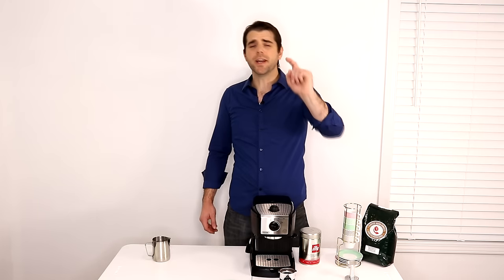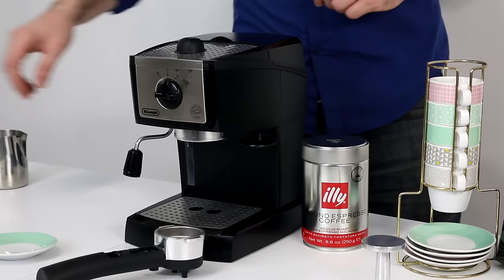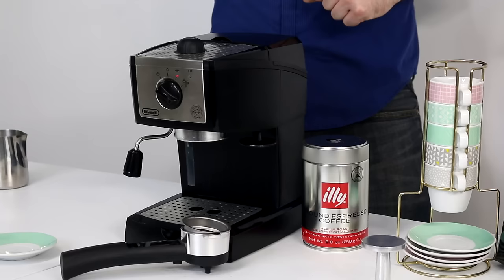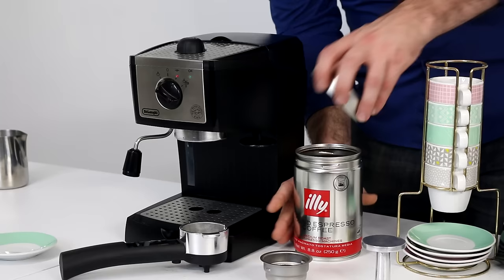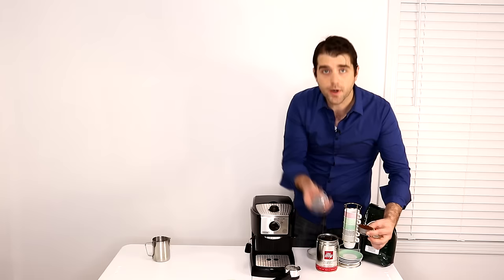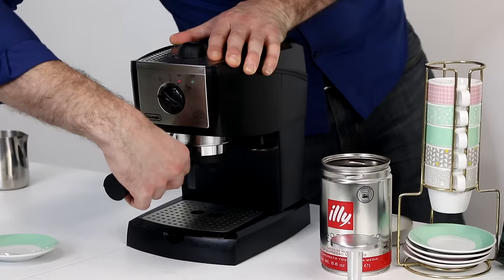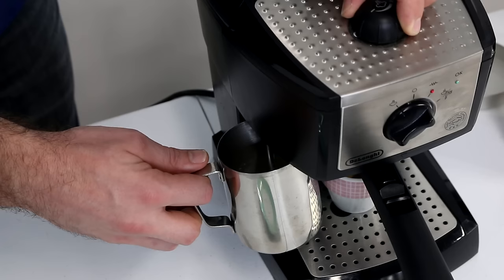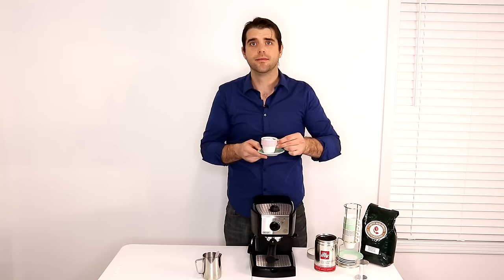BEST ESPRESSO MACHINE? DeLonghi Espresso Maker EC155 | How to Make Espresso | MOORE APPROVED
In this episode of Moore Approved, James demonstrates how to use the 15 Bar DeLonghi EC155 Espresso maker! We've had this item for over a year and it has worked like a champion! For more consumer reviews or to pick one up

James' other favorite coffee/Espresso related items:

Frothing Pitcher and Die Cast Aluminum Tamper Combo Set, Silver

Stack-able Espresso cups with saucers(White)

illy Ground Espresso Dark Roast Coffee 8.8oz,(Pack of 2) Yummy : )

Green **Unroasted** French/Italian Espresso Blend, Whole Bean Coffee, 5-Pound Bag (**You will need to roast and grind these, but they are great!**)

Basic Mr. Coffee IDS57-4 Coffee Grinder, Black
This is the one I use.

Best Selling Burr Grinder